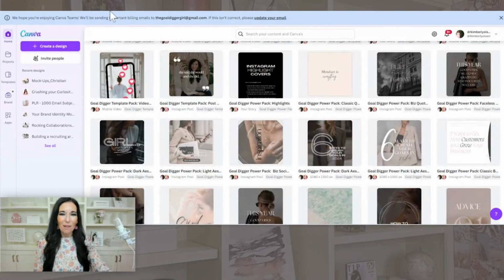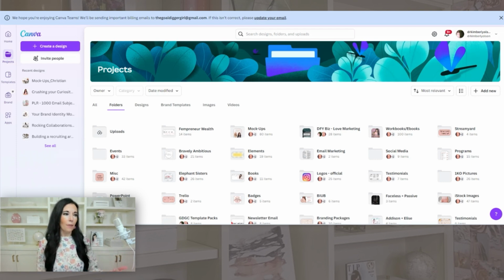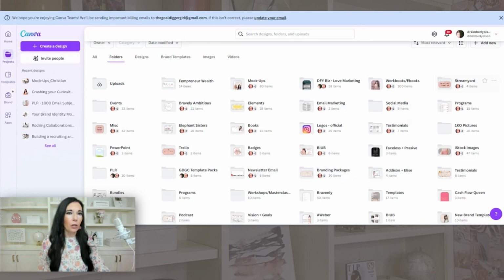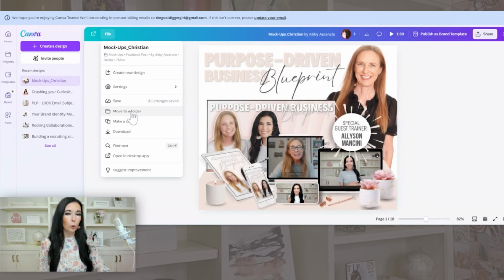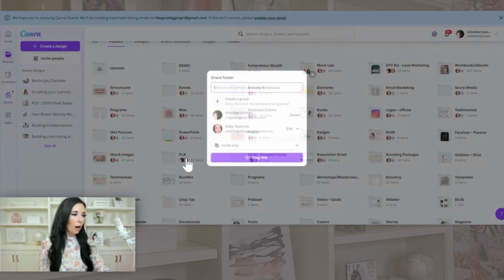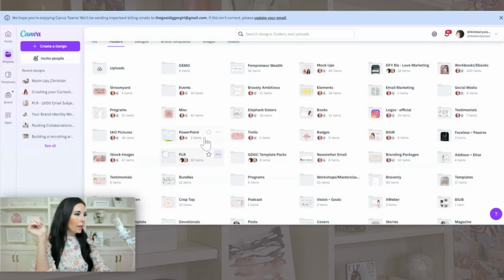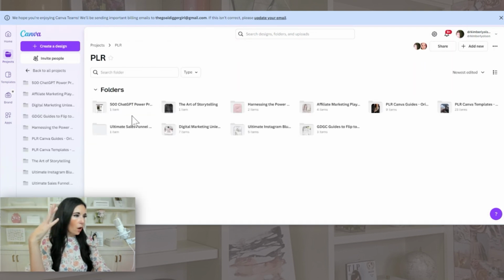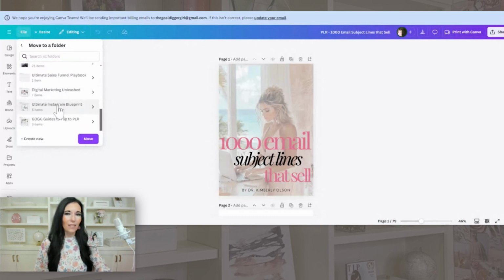Organize Your Canva Account like a PRO! (Save Time!!)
Most entrepreneurs waste hours searching for files in Canva, but with the right organization, you can save valuable time. In this episode, I’m showing you how to streamline your Canva workspace by creating folders and subfolders, so you can easily locate your designs and boost your productivity. Whether you're managing multiple brands or looking to optimize your content creation process, these practical tips will help you stay organized and efficient. Tune in and start simplifying your workflow today!

🔥Register for my FREE ‘Brand to Bankroll’ Workshop and learn how to automate lead generation and close sales directly in your DMs. Learn my proven system to monetize your brand, what to post, how to bring in leads from social media, and how to seal the deal effortlessly in your inbox!

🆓 Mentioned in today's video ’ Magnetic Marketing Unleashed’. Learn everything you need to know about leveraging social media marketing to grow your brand and business

👉Check out my ‘Top 10 YouTube Videos of All Time’ for easy-to-follow strategies that can simplify your business, increase engagement, and boost sales. Start refining your business strategy today for greater success!

🔥Get Instant Access to 90+ Courses! Your one-stop shop for ALL things social media, business growth, entrepreneurship, mindset, and more! Link to Register to THE VAULT